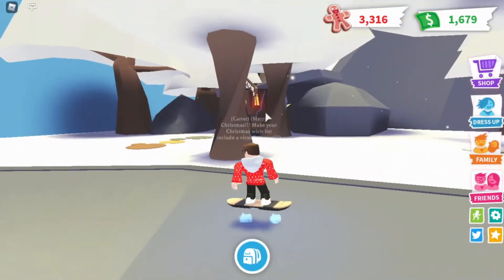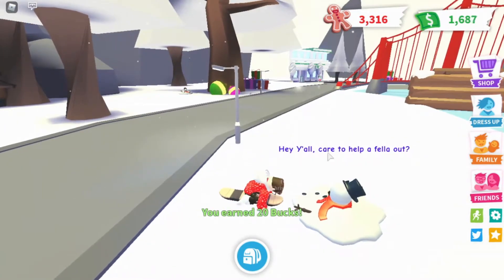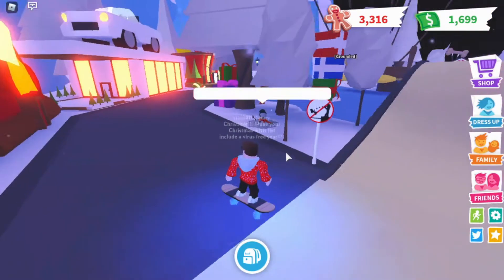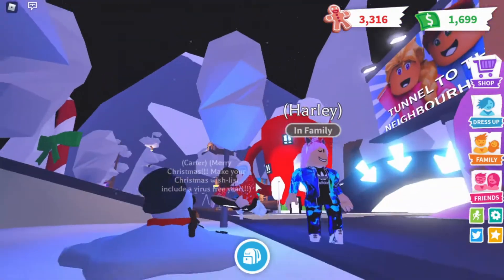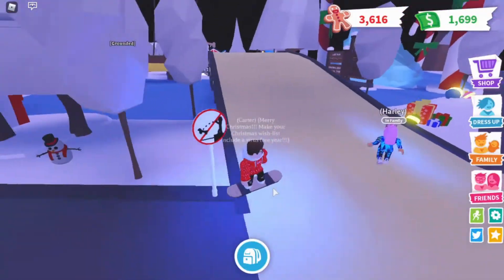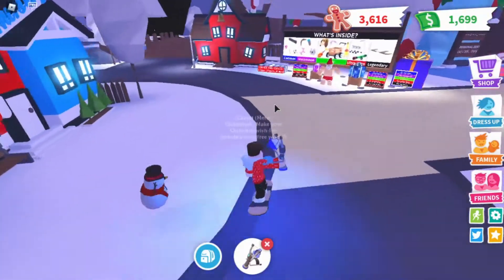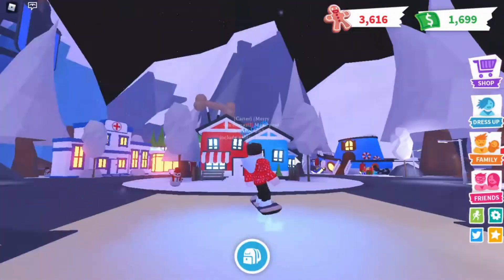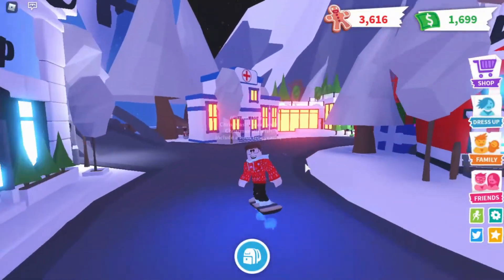All Snowman locations (Roblox Adopt Me Winter Update)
Today I'm going to be showing you, where to find all the snowmen in case you are stuck on looking for them, or you just can't seem to find the right places to look! 👀

Have a banger day! 🙏